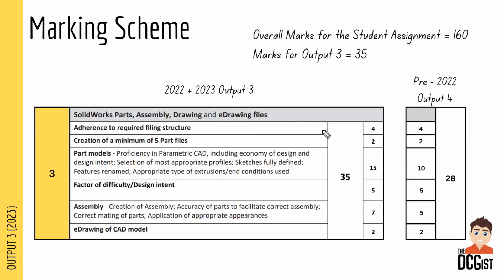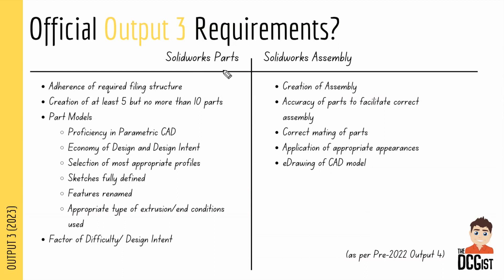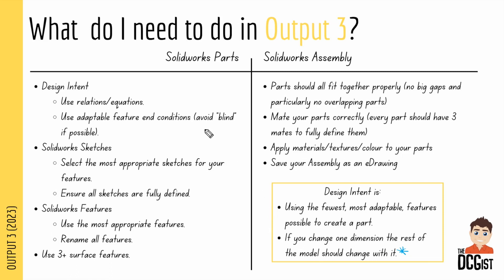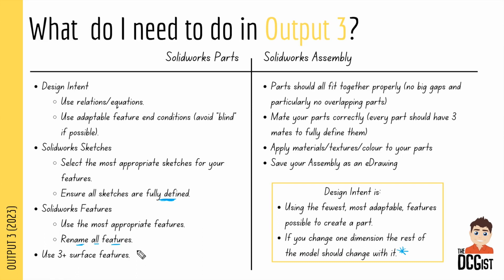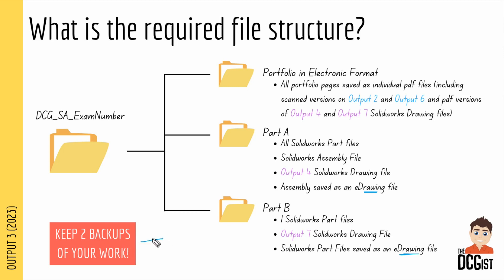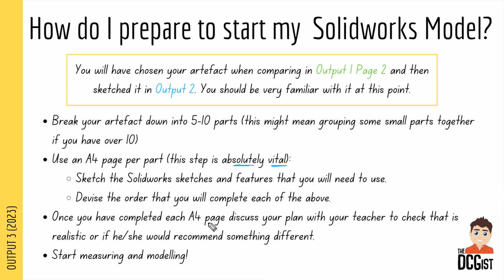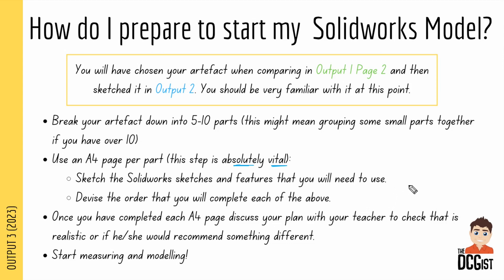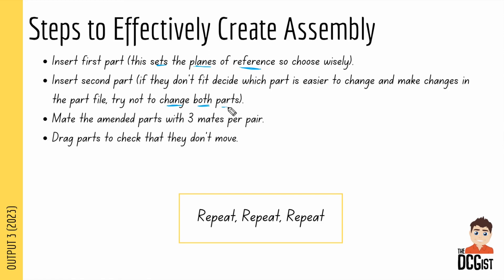DCG Student Assignment - Output 3 (2023/2024) Solidworks Parts and Assembly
In this video I talk you through the requirements and practical solutions to completing your DCG Student Assignment 2023 Output 3. I also give you some hints and tips to help you maximise your marks.